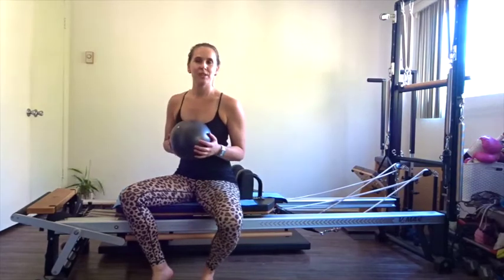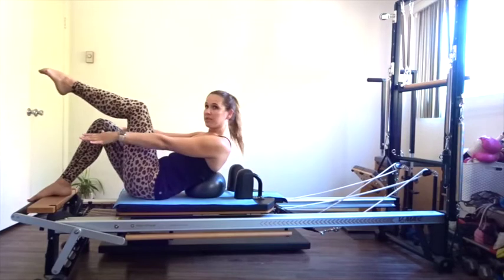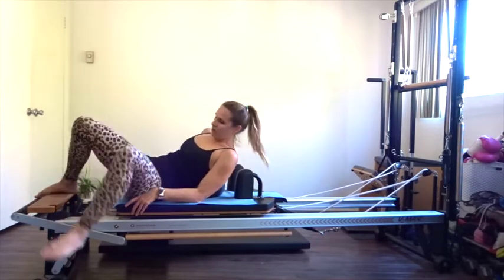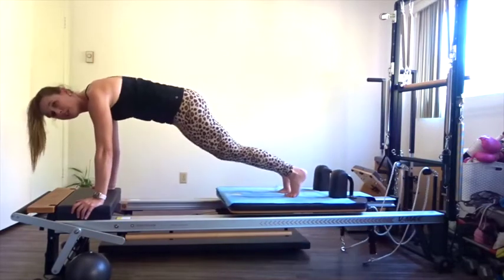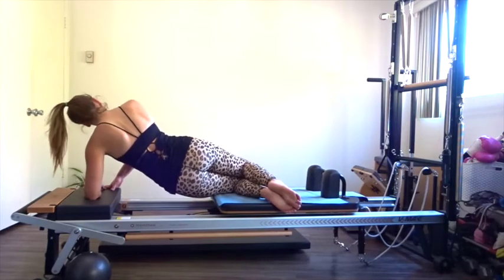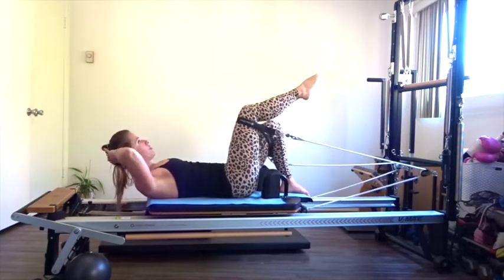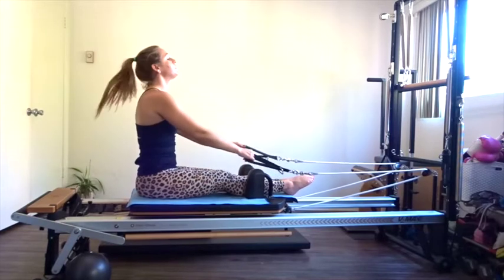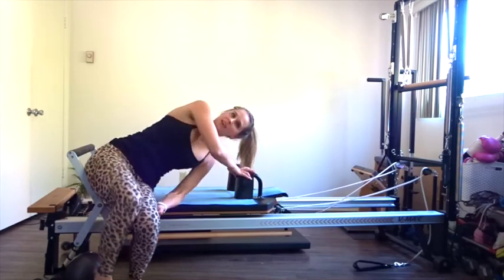Pilates Reformer Core Burn Workout | 30-Minute | Intermediate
This pilates reformer home workout focuses on abdominal and core strength. This 30 minute pilates reformer workout will fire up the core and your abs will definitely feel the burn. If you're looking for a challenging pilates workout, pilates reformer abdominal exercises or pilates reformer routine to follow, then this workout is for you.   You will need a pilates ball prop, but if you don't have one, you could still do the workout without the ball.

Equipment shown:
Merrithew V2 Max Plus Pilates Reformer
Salt and Honey Pilates Reformer Mat
Pilates Mini Ball Prop